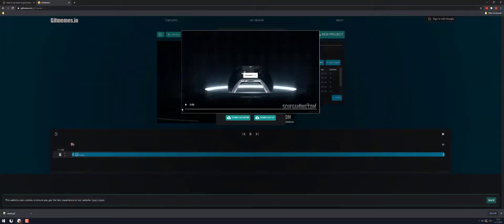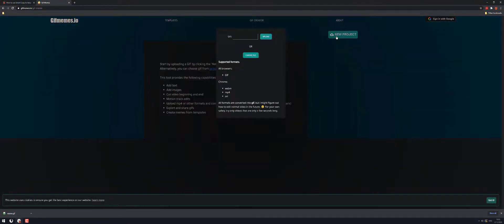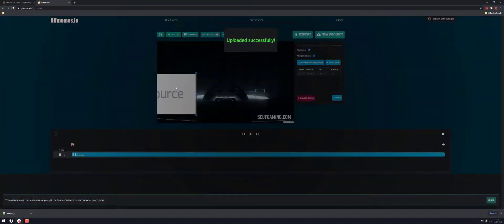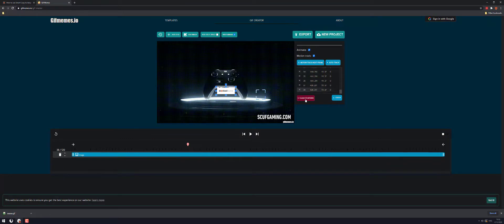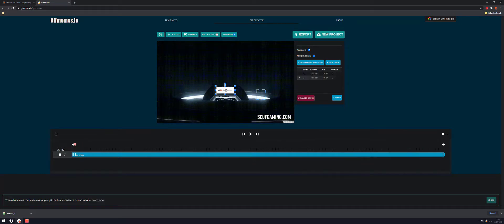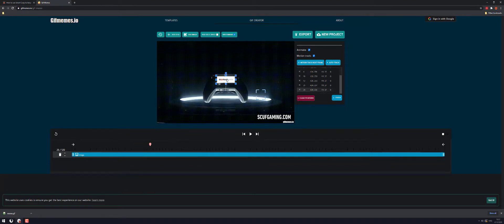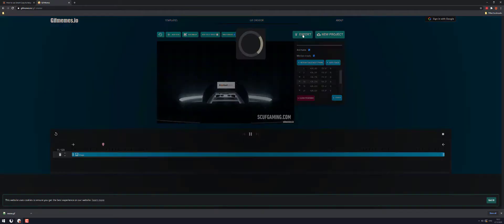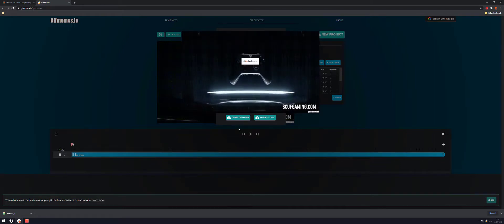How to create GIFs with motion tracked objects, text or images.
A quick video guide showing you how to add motion tracked images and text to GIFS. Add pictures and text to GIF images that will follow any subject moving in the GIF.